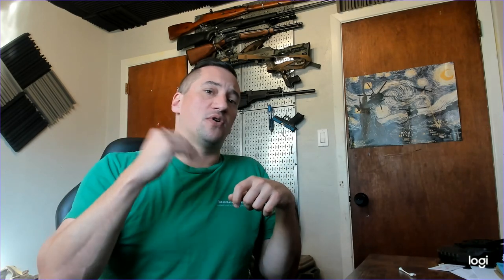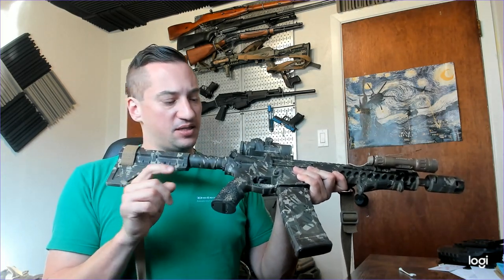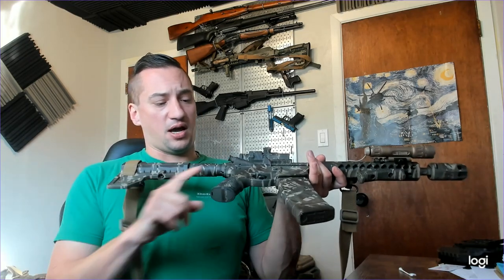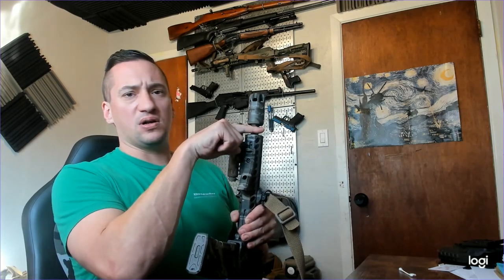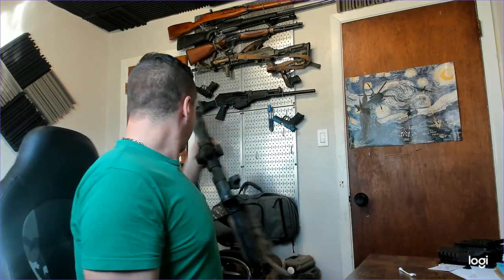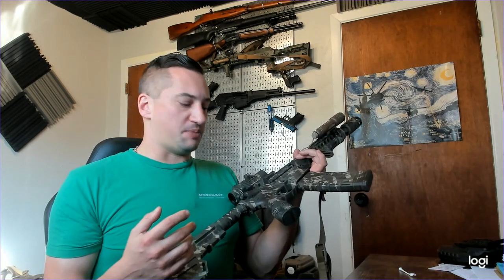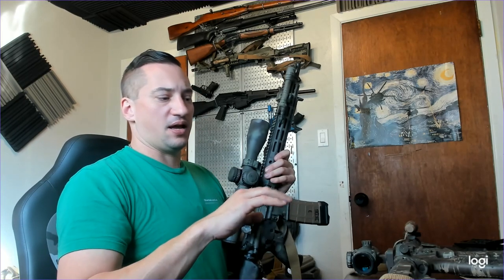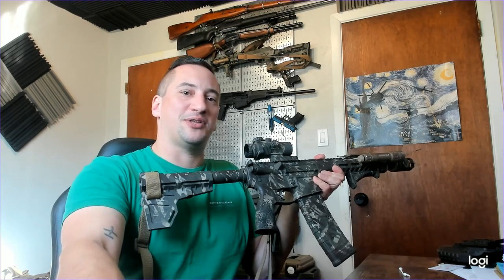DOES SPRAY PAINT CAMO LAST ON YOUR GUNS?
Yeah, Kind of. If you want it to last longer, spray it with matte clear coat.
Or don't, and enjoy respraying your guns every now and then.